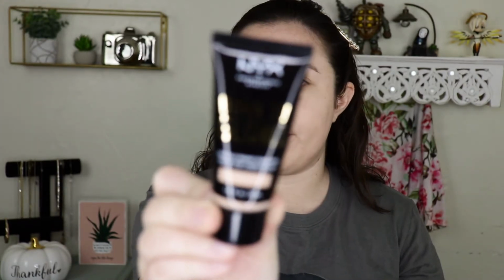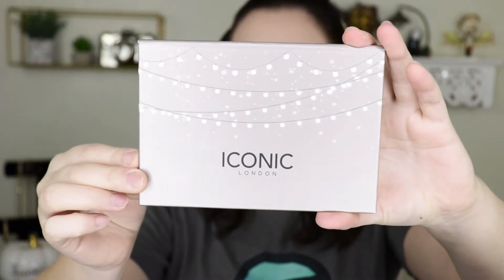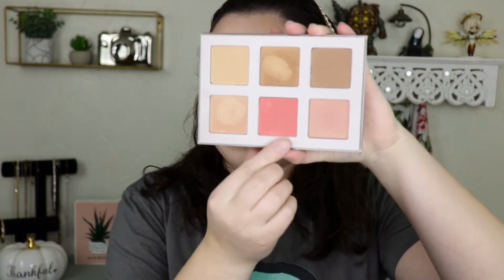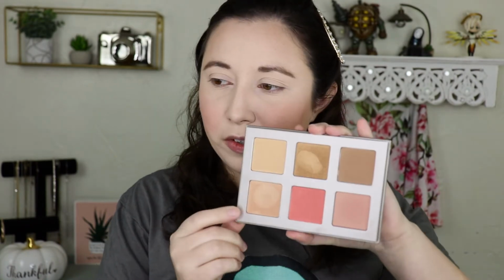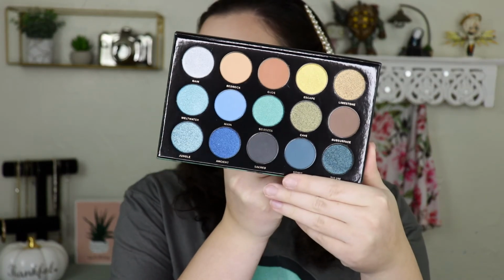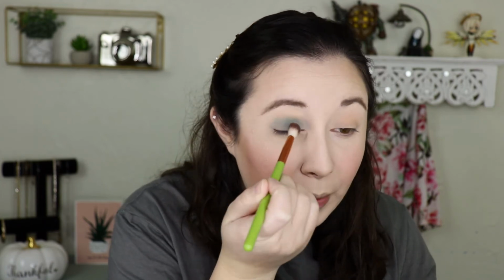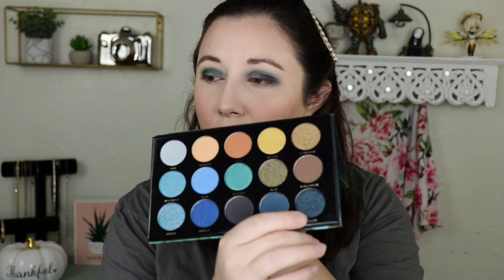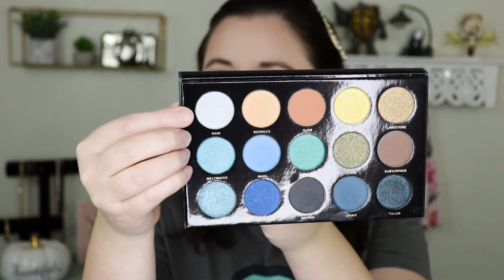Chatty GRWM AGAIN | TRYING NEW (TO ME) PRODUCTS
Hey everyone! So today's video is another chatty grwm\trying new ( to me) products. Hope you enjoy!

Hi! I started this channel because I have a love for makeup and unboxing videos, plus I love trying new products and telling you my HONEST thoughts on the products I've tried. Right now I am only posting videos once a week. Hope you will stick around to see where I go on this journey.